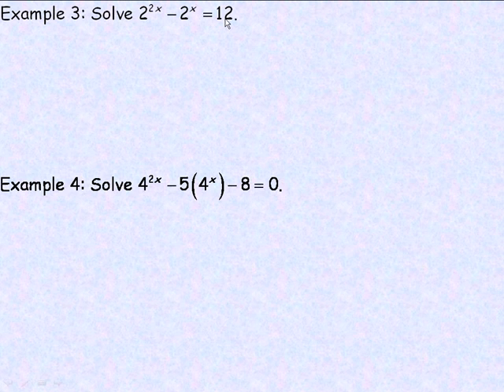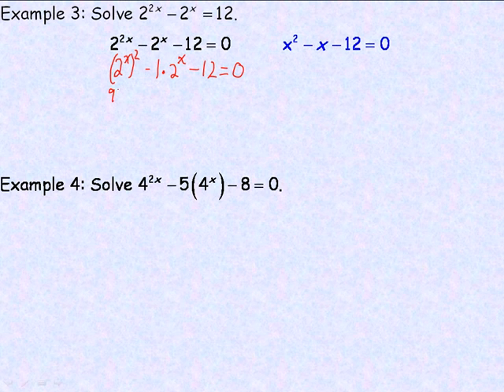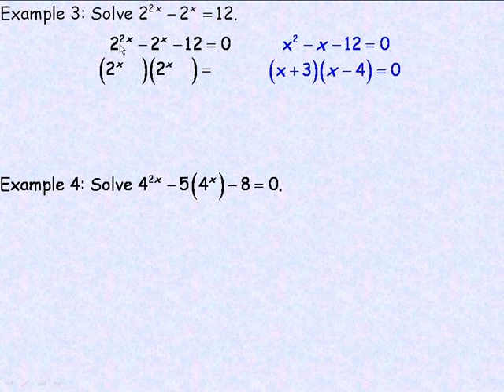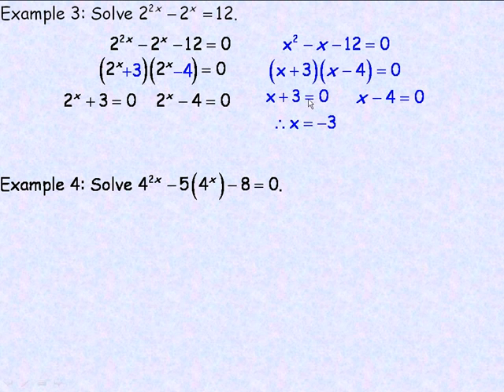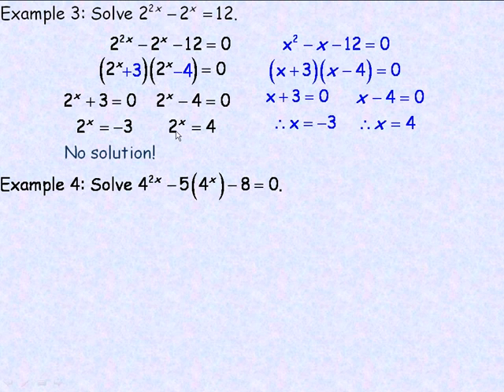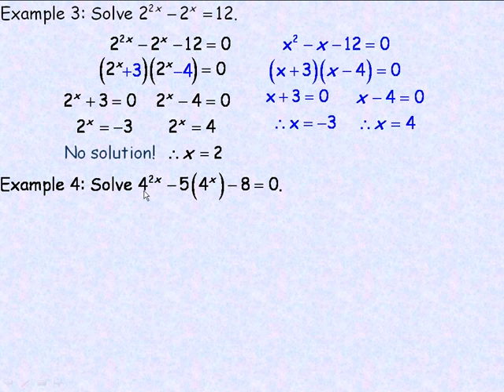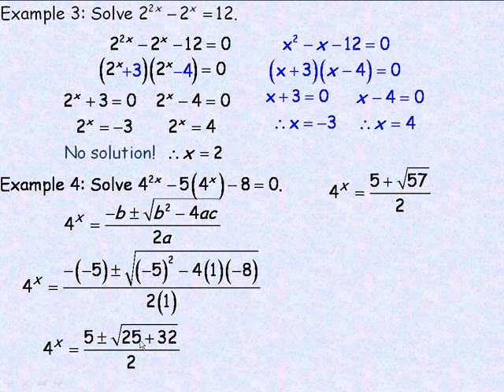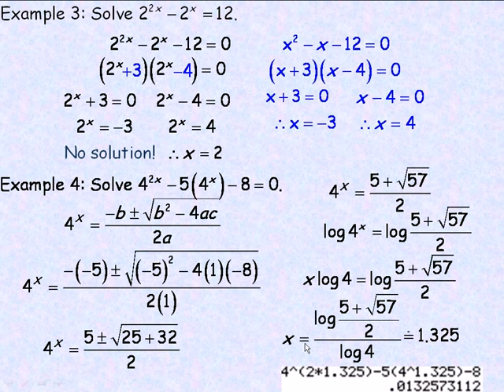Techniques For Solving Exponential Equations Part 2